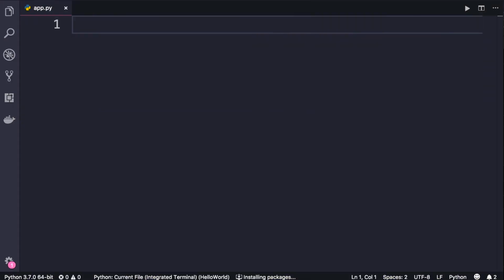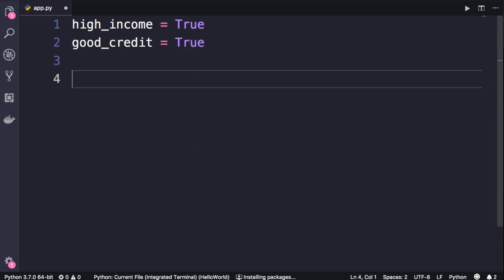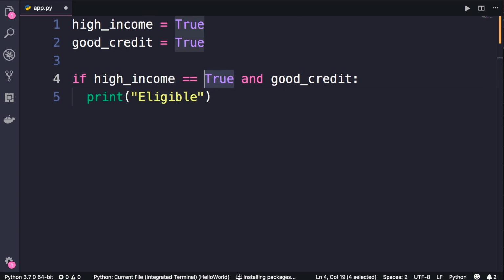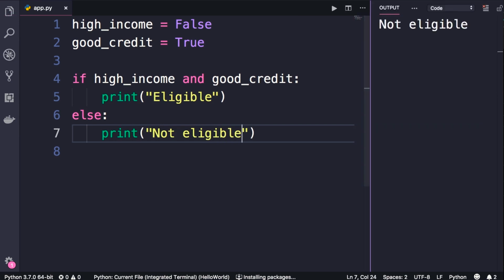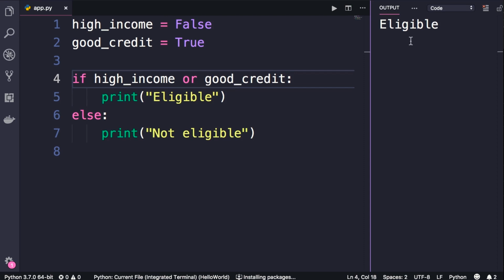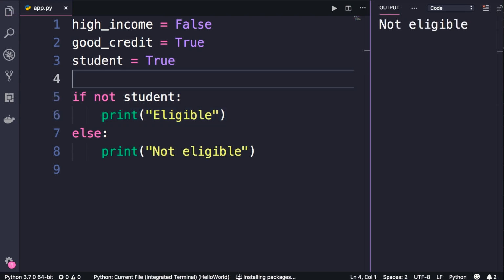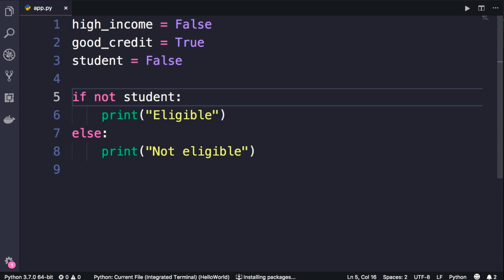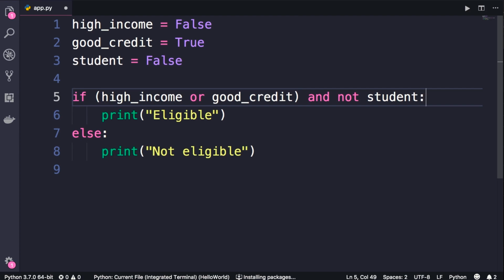26. Logical Operators